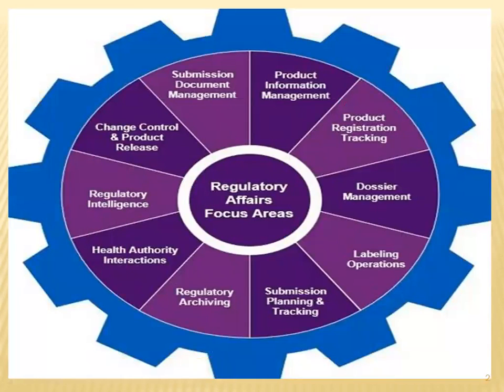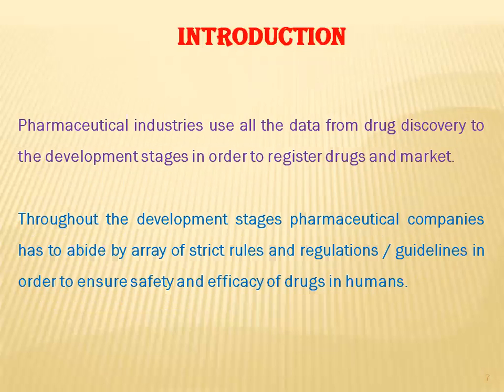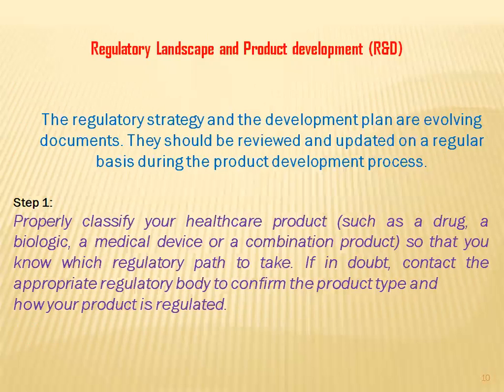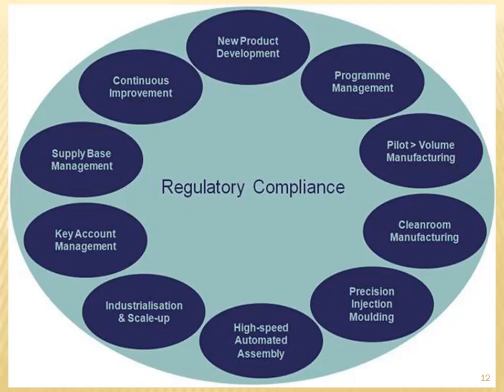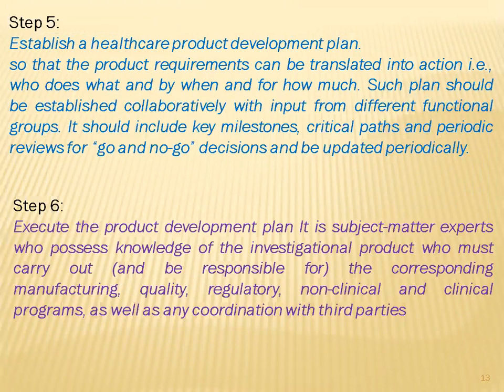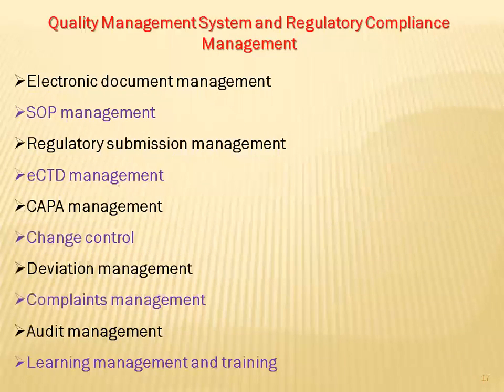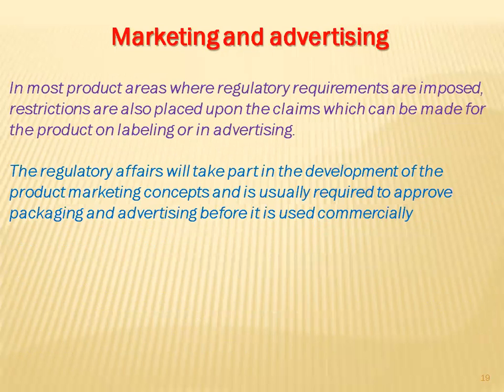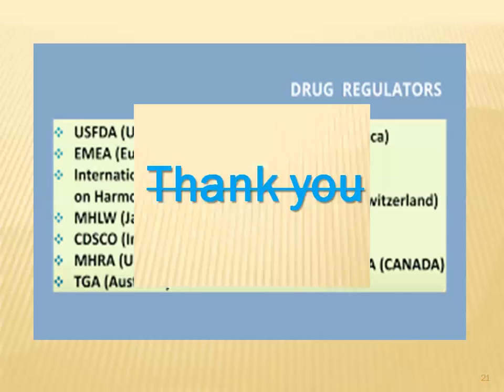Drug Regulatory Affairs || Mr. Namdeo Shinde || Satara College of Pharmacy Degaon Satara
Drug Regulatory Affairs